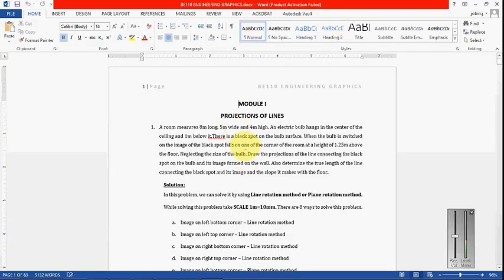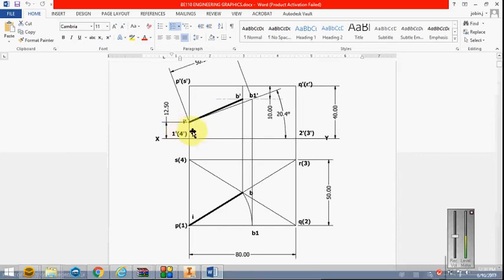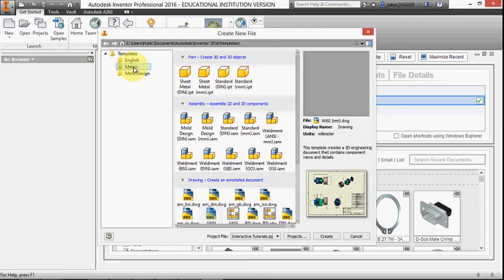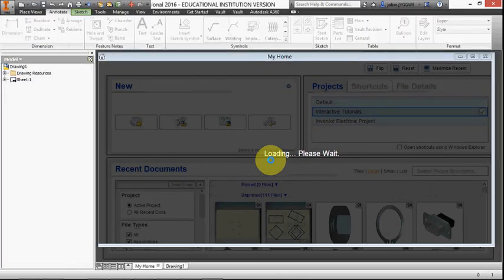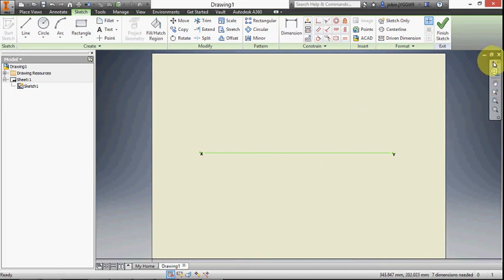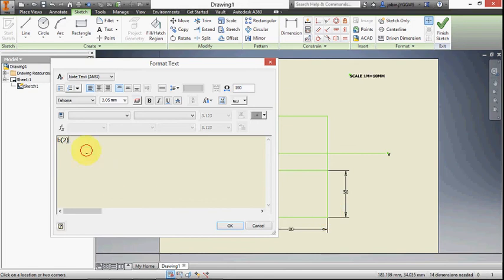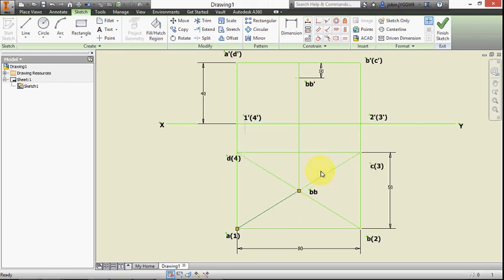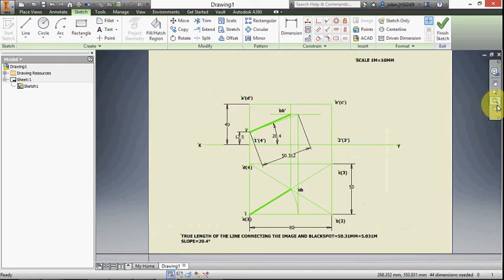KERALA TECHNICAL UNIVERSITY ;ENGINEERING GRAPHICS USING CAD SOFTWARE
This video will help you to use CAD software in engineering graphics to improve students perfomance.